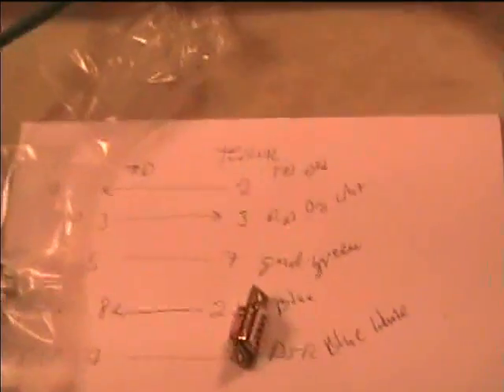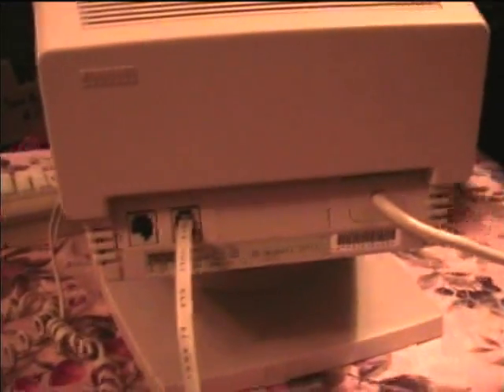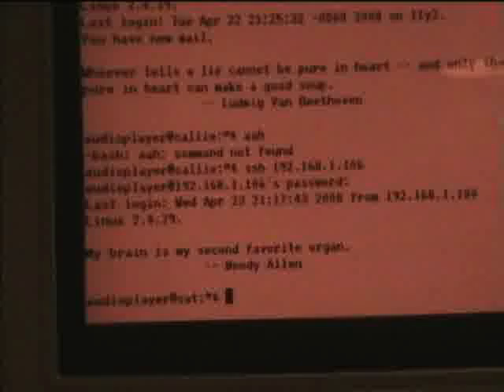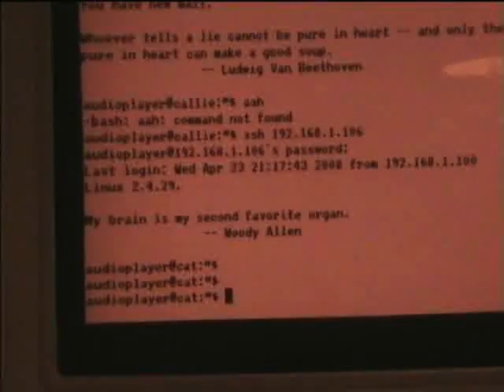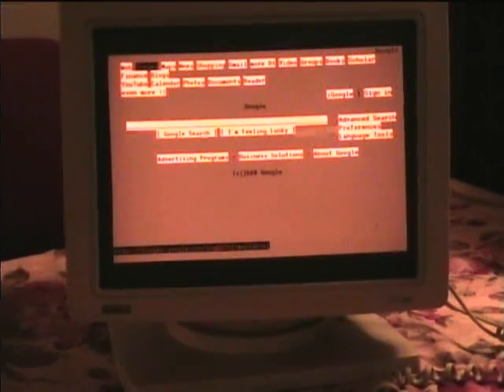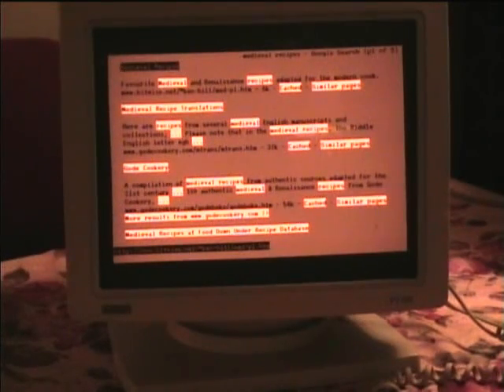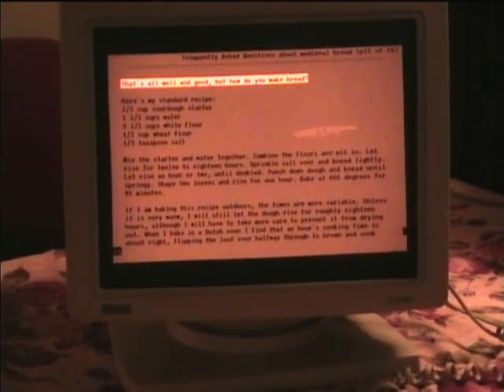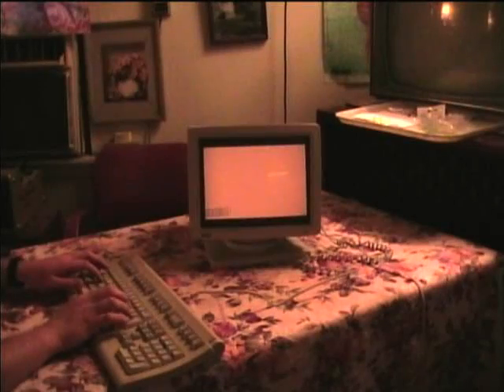Digital (DEC) VT320 terminal demonstration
This VT320 is hooked up to a Gateway2000 linux host in the bedroom. I demonstrate control of the audio system plus retro web browsing on the VT320 at 9600 baud.